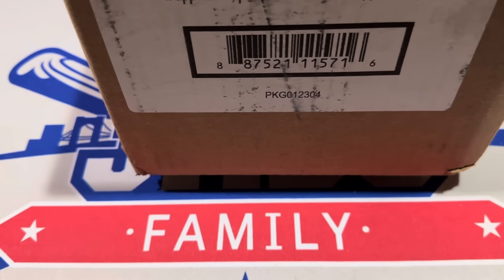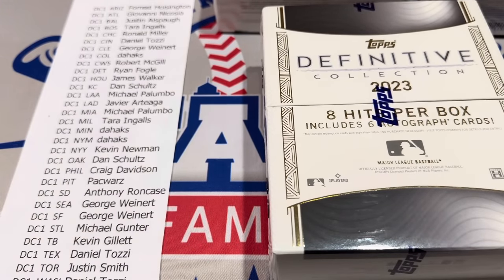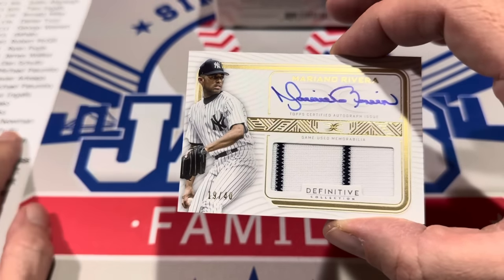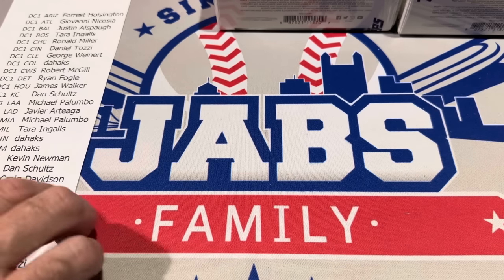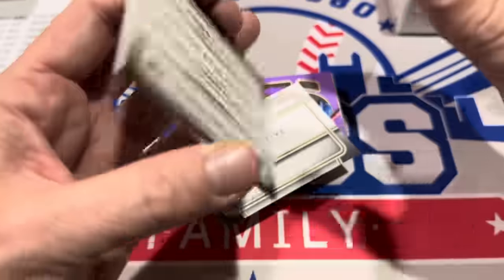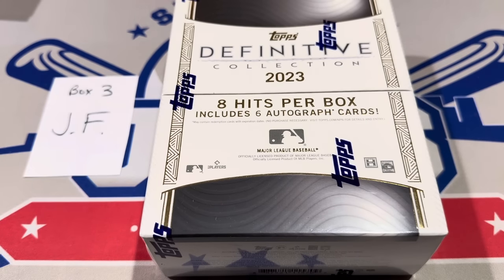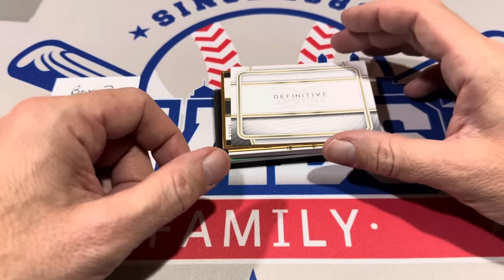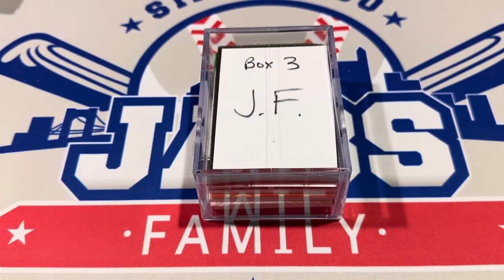$7,000 CASE OF BASEBALL CARDS?! NEW RELEASE! 2023 TOPPS DEFINITIVE COLLECTION!